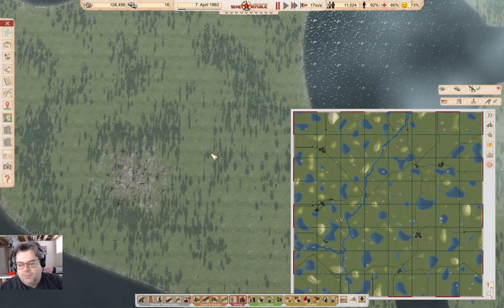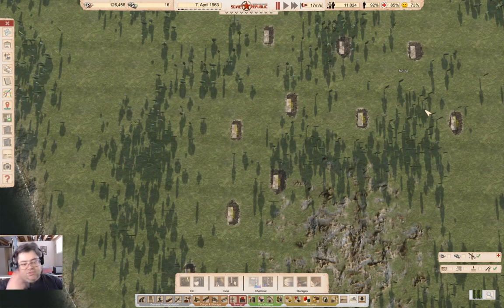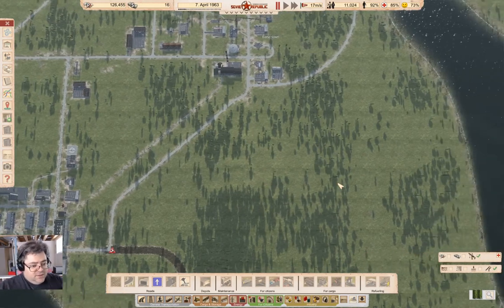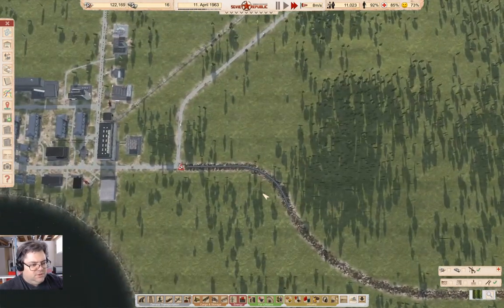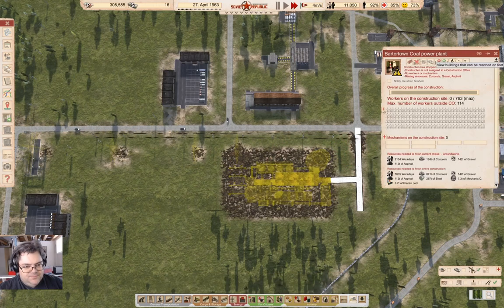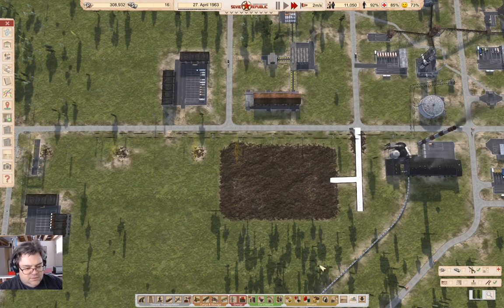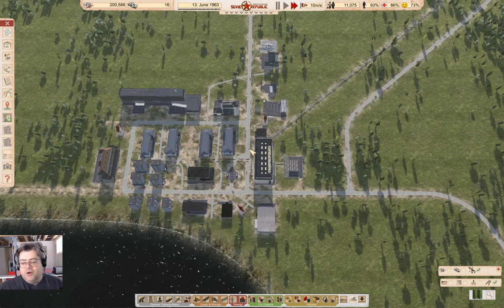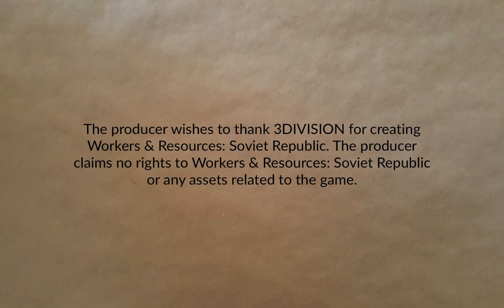Cosmonaut, Mostly Part 18 | Workers & Resources: Soviet Republic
It's time for a new industry. Oh, look, there's an oil field over there. Perhaps that can work?